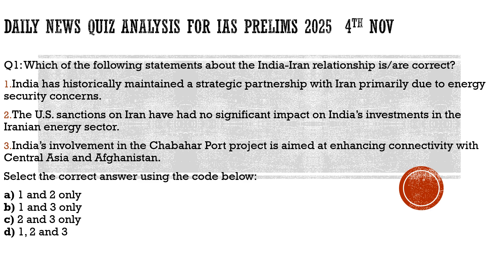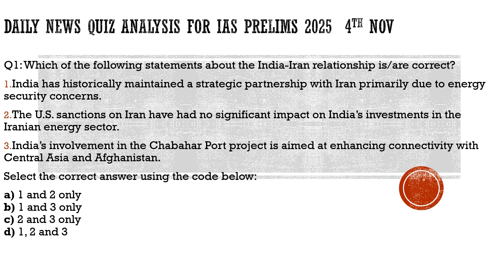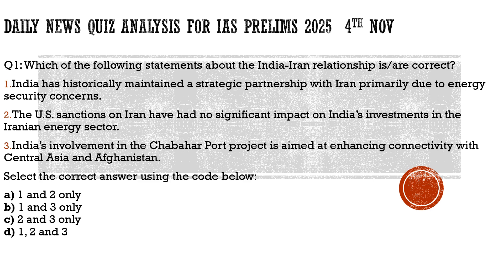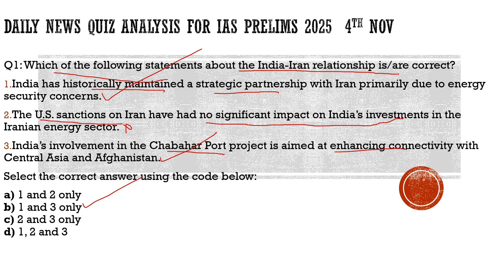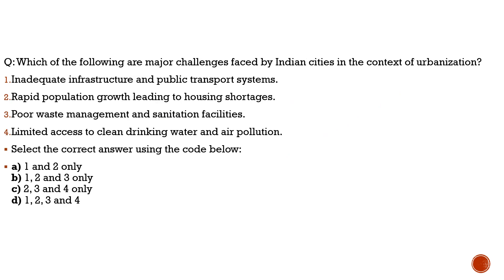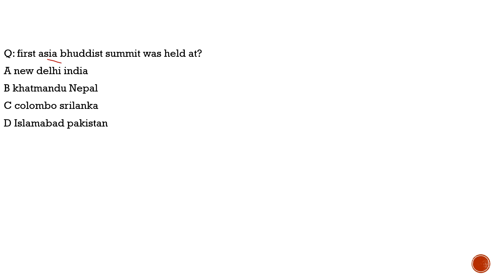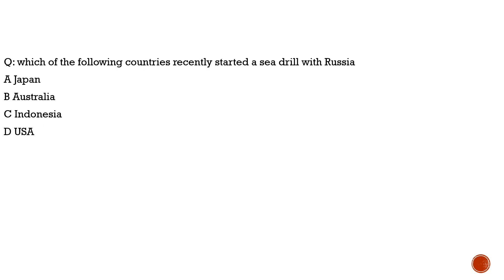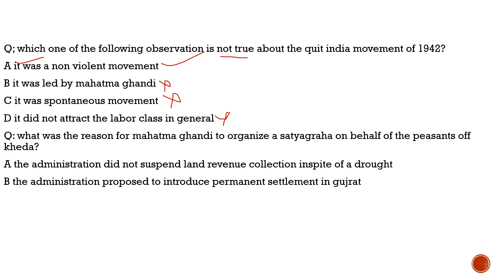Daily Current Affairs Quiz| 4th November| The Hindu News Analysis Questions|Current Affairs Today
daily quiz for ias prelims 2025.
in this video we had discussed three types of questions, for your prelims prepration.. first set of questions are with respect to current affairs, 2nd set is with respect to static topic and 3rd set is with respect to previous year questions
on this channel we everyday upload 2 videos, in the first one we discuss daily news and in the 2nd we discuss daily quiz. if you want to contact us plz do write in the given mail id below.